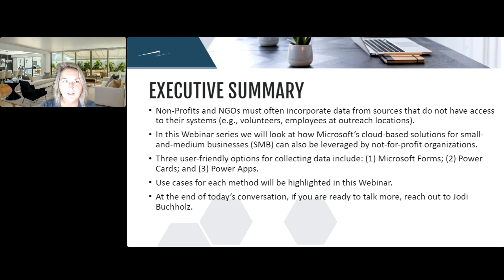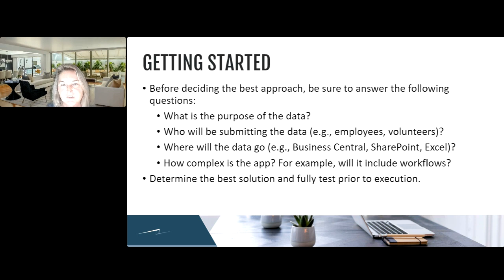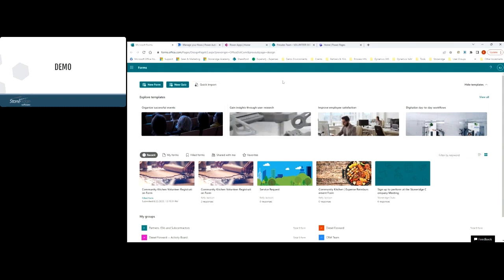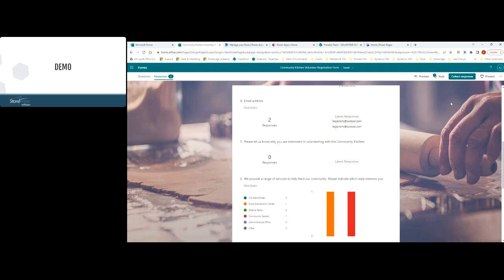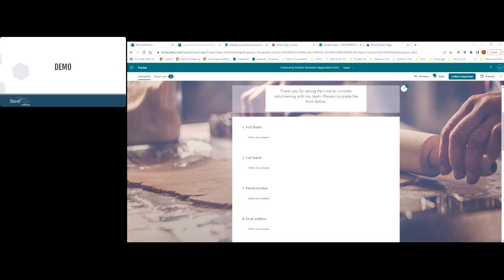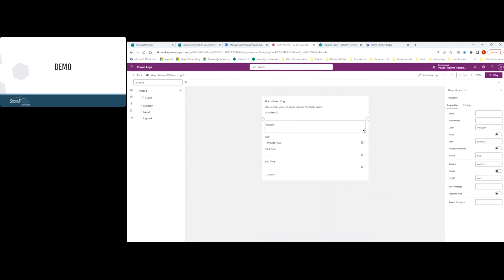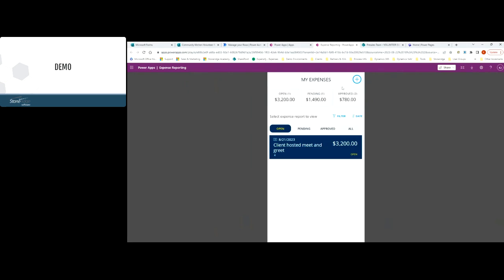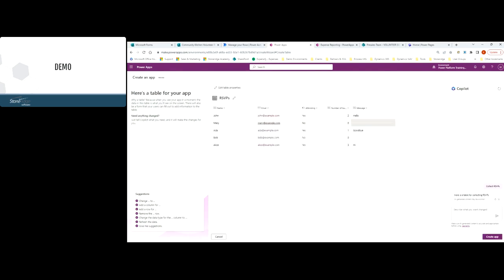How Nonprofits Can Master Data Collection in Business Central with Microsoft Forms and Power Apps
Nonprofits and other small to medium-sized businesses often need to consolidate data from sources that lack access to their software systems. In this video, you will learn how to use three Microsoft-based solutions for collecting data, including Microsoft Forms, Power Cards, and Power Apps.

Have questions about what Business Central can do for you?